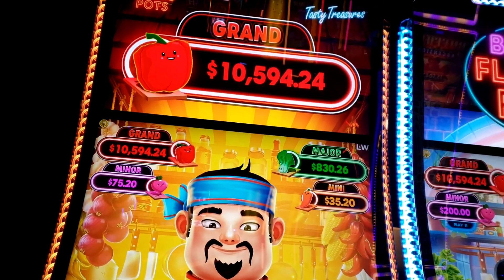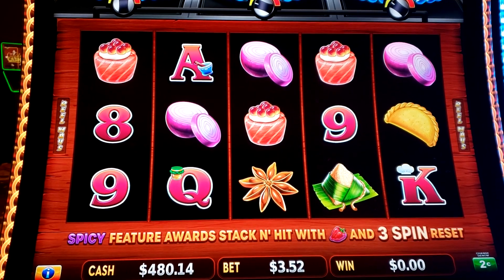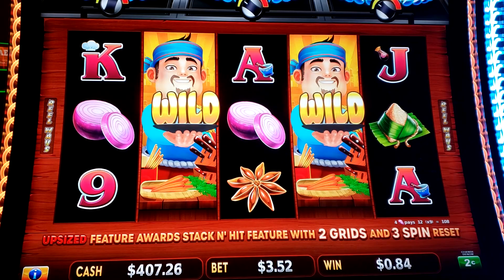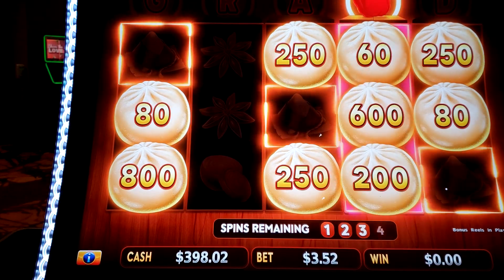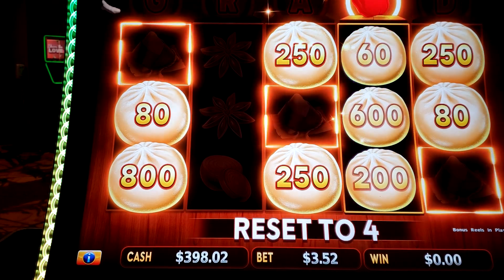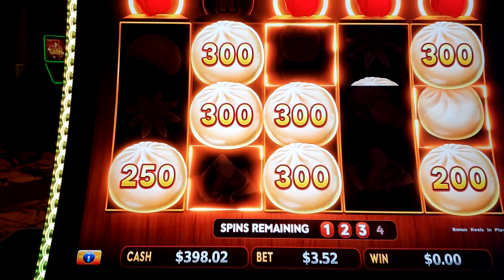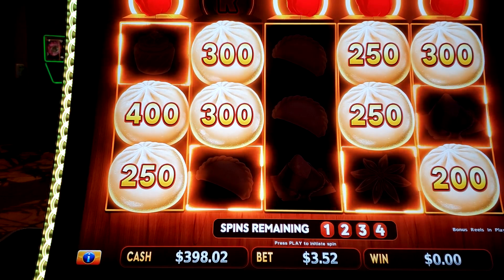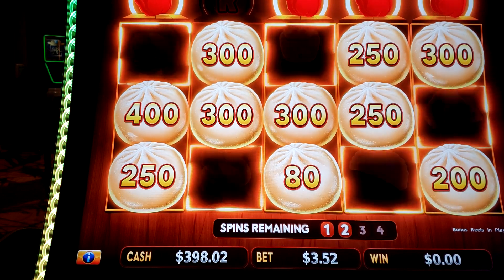FLAMING POTS TASTY TREASURES ...AWESOME WIN!!!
We are at the Saganing Eagle Casino and Resort, in beautiful  Standish MI. We are playing the large selection of old and new slot machines. This is our favorite local casino in the area.  This game was a lot of fun  to play. FLAMING POTS TASTY TREASURES

It's FREE and helps you find my video. I set the goal of 1000 subscribers by the end of the month( wishful thinking I know, but everyone needs a goal), and I need your help. I hope you enjoy the Western theme and fun slot video.

Welcome to my slot channel. I'm just a guy that enjoys traveling throughout the state of Michigan playing at casinos playing slots. I post all my slot play every day, whether I win or lose, that includes big wins and losses.

My videos are intended for 18+ only. If you suspect you have a issues with gambling, please seek help.
Know your limit and play within your budget.
All uploads and video/audio content are my personal property of DalePaulSlots. Use or re-use of any part of them without my written consent will constitute a violation of copy right laws.